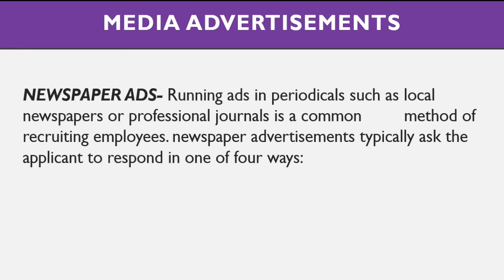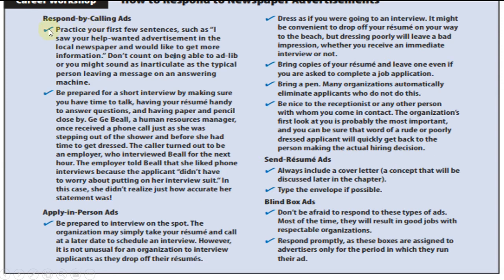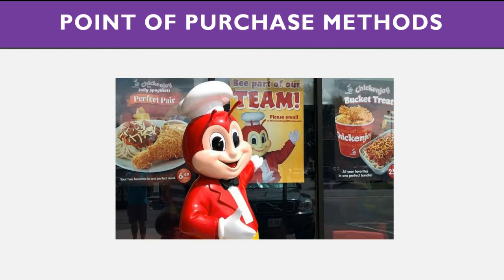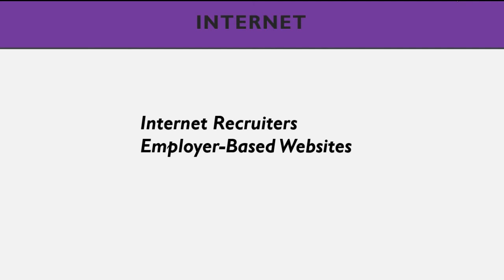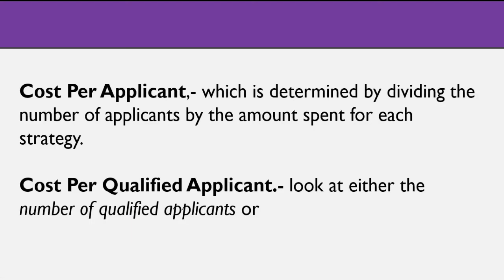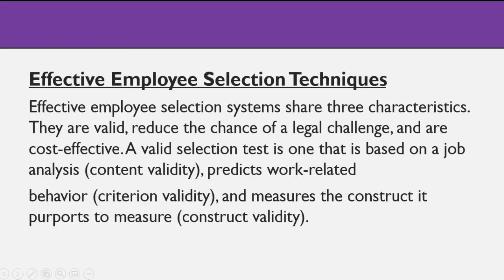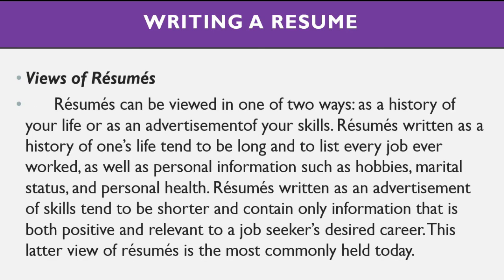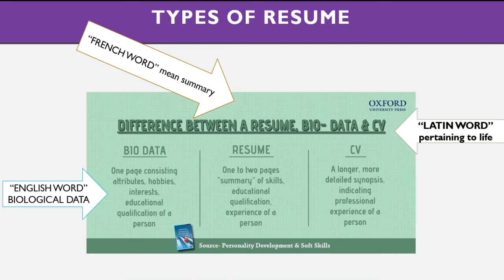INDUSTRIAL ORGANIZATIONAL PSYCHOLOGY: EMPLOYEE SELECTION RECRUITING INTERVIEWING